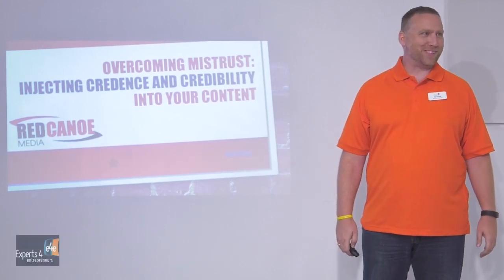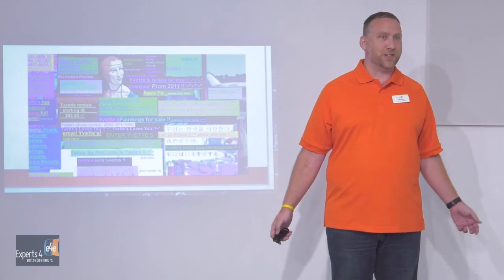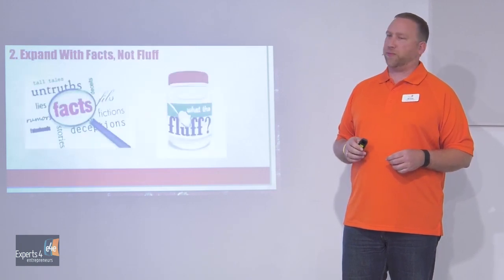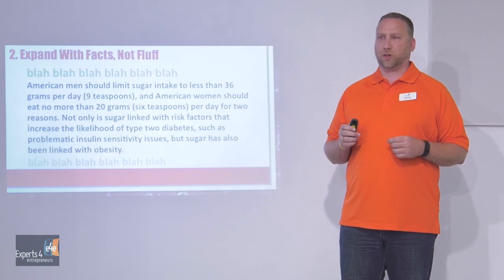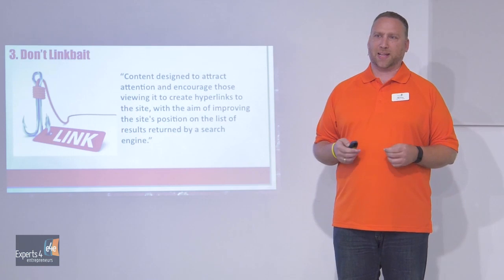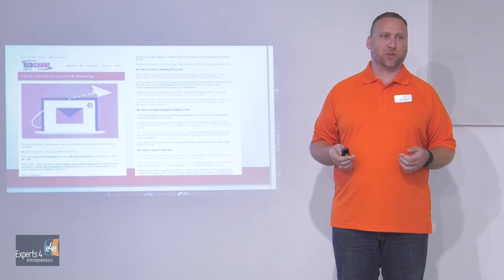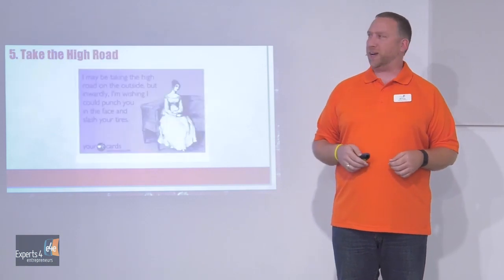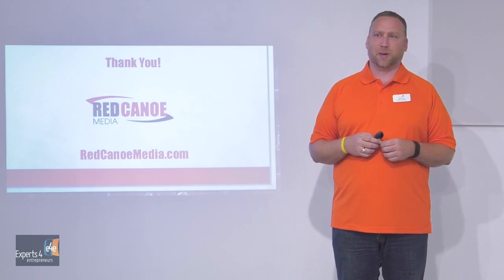Overcoming Mistrust: Injecting Credence and Creditbility into Your Content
Will Hanke